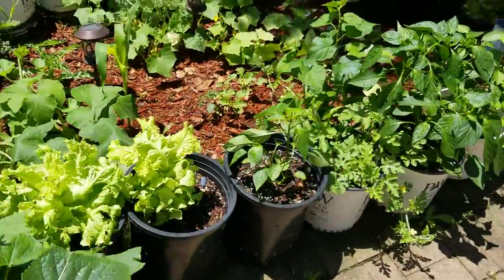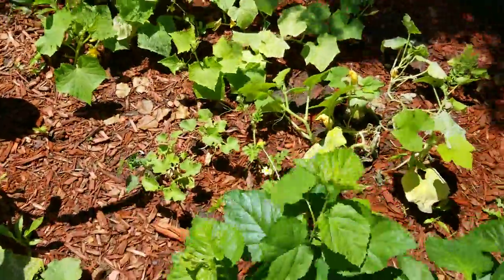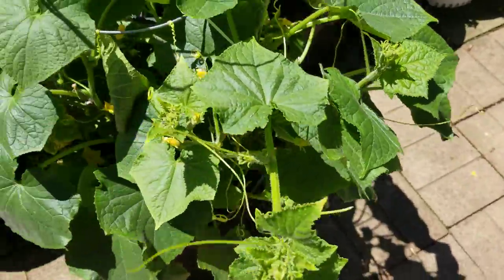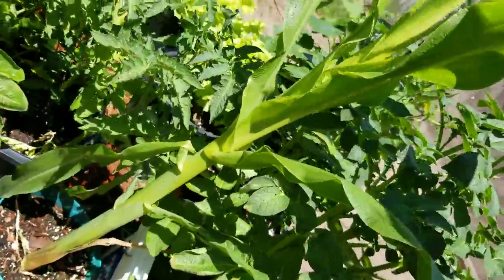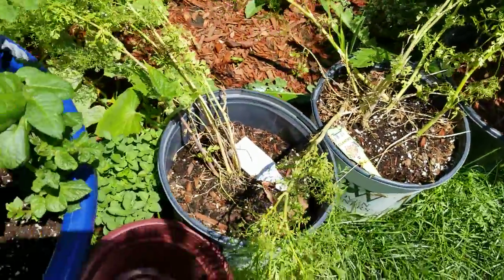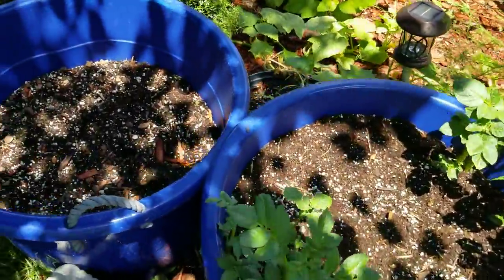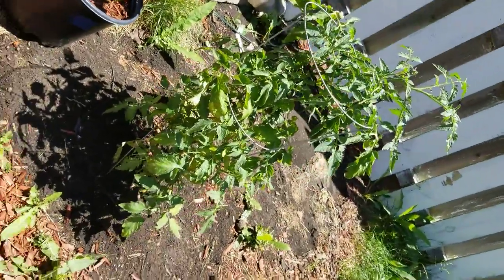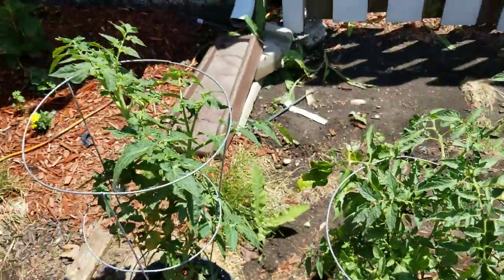Master Grower Andrew Morales outdoor garden 001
outdoor garden herbs watermelons etc